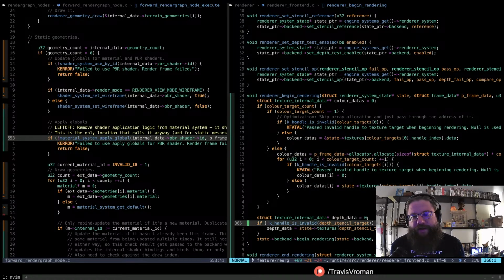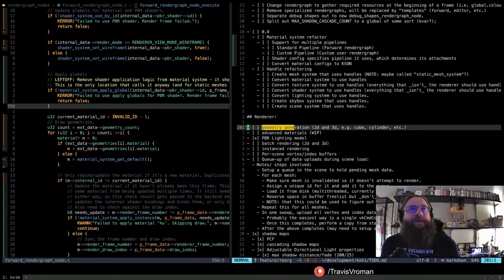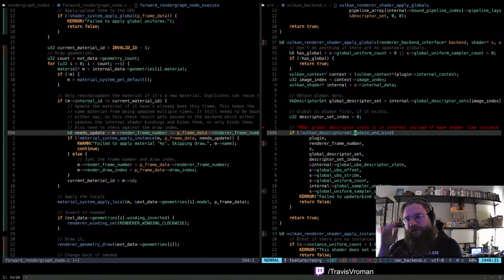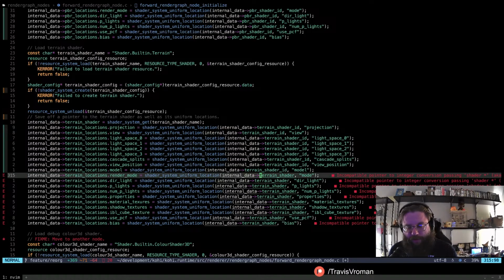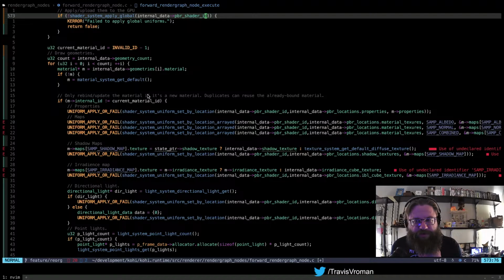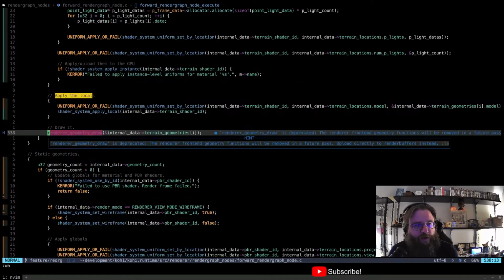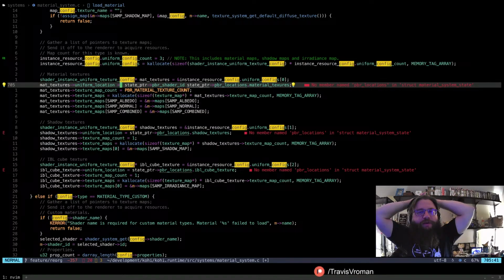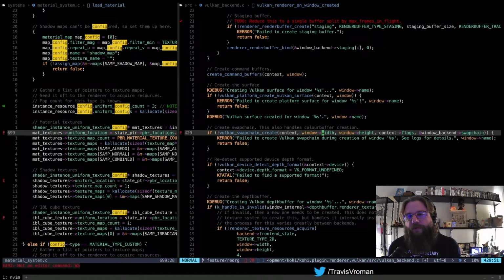C/Vulkan Game Engine Dev Ep. 203 Refactor Tractor: nodes and material !tts !kohi !music